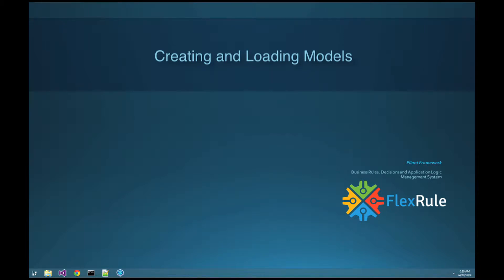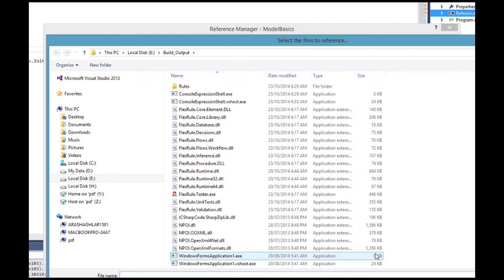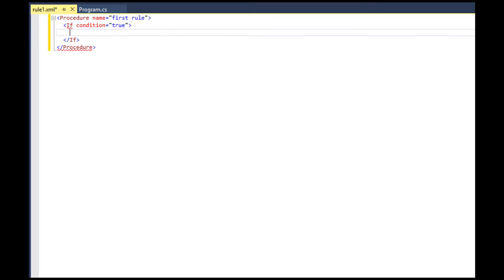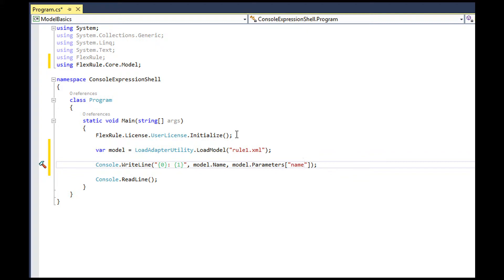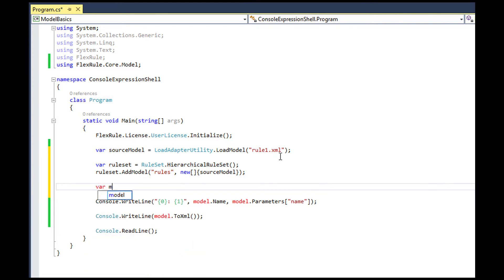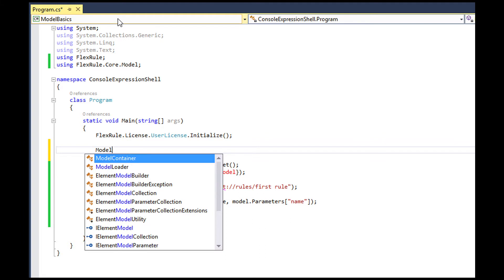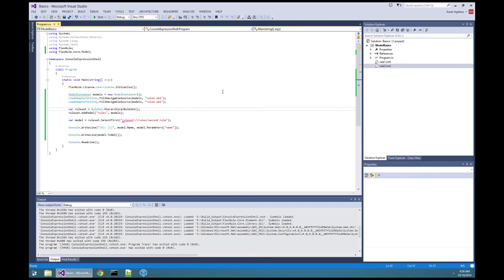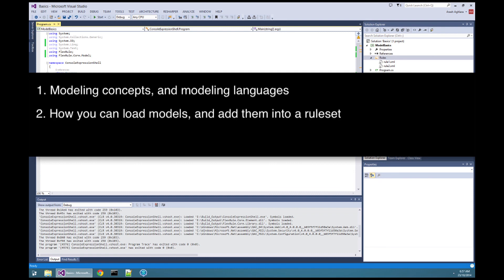Modelling concepts, Loading models and RuleSets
Understanding the concept of models, and learn how to load a model into your application